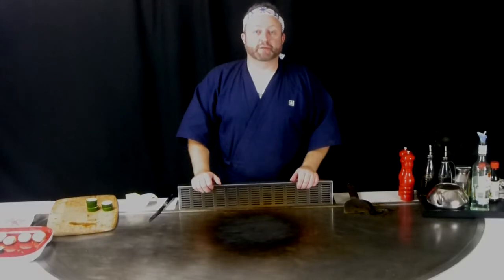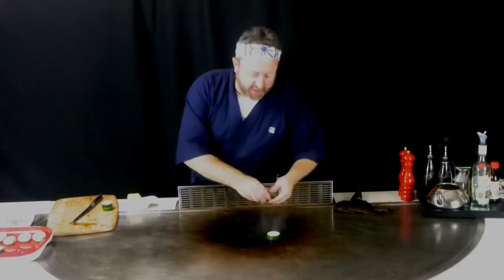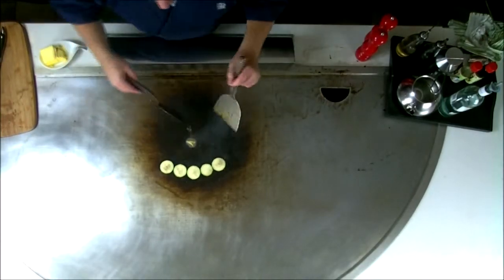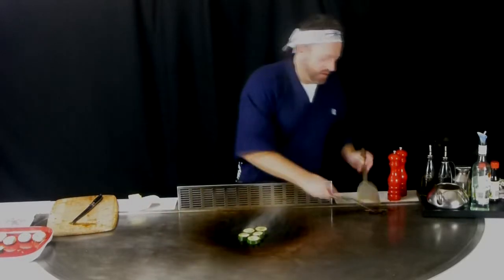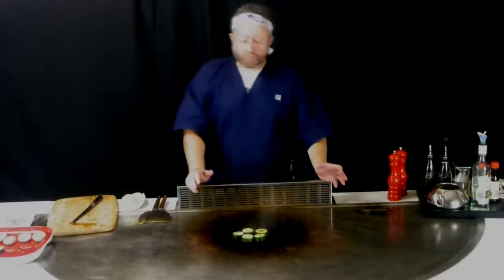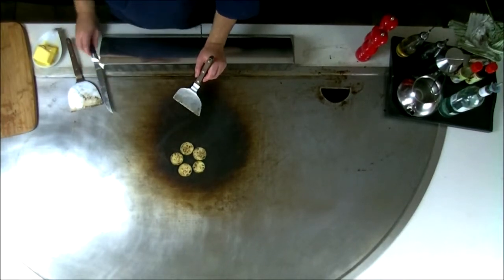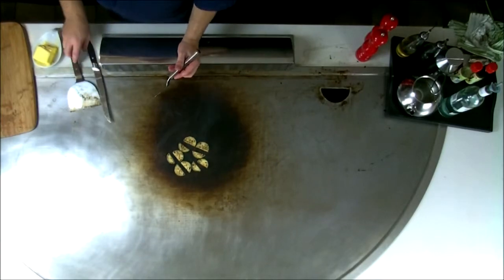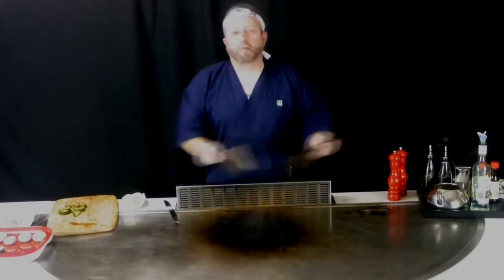Teppanyaki World | How To Video Tutorials - Zucchini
Hope you enjoyed this episode of Teppanyaki - How to Video tutorials!